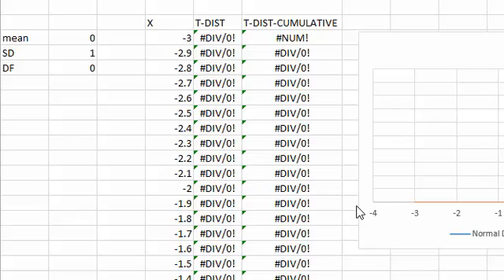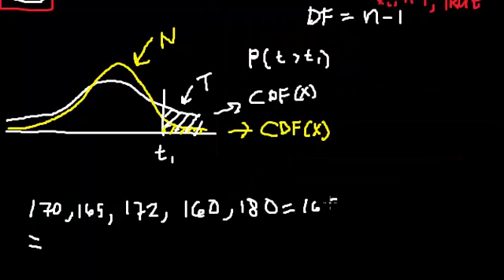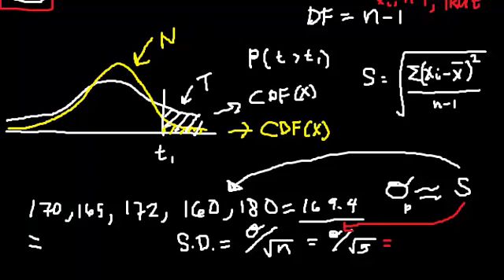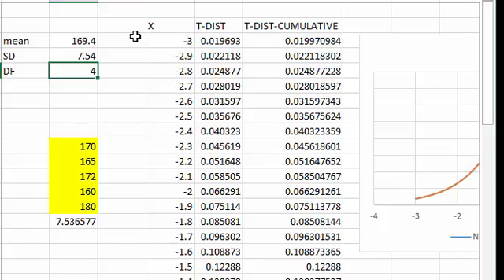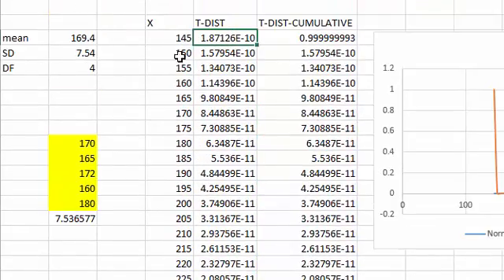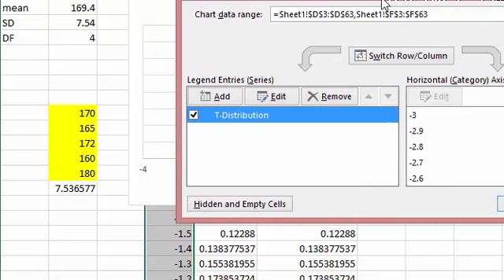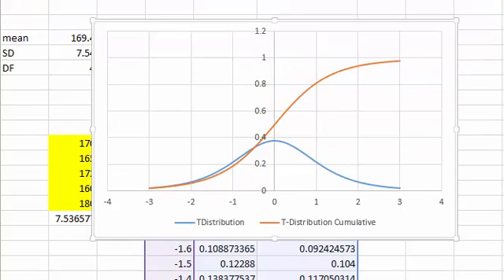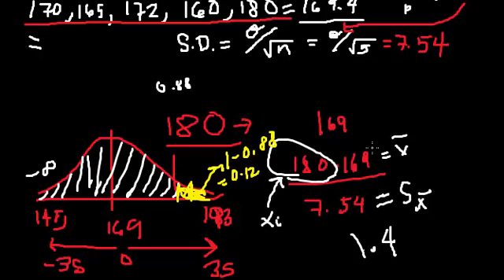t distribution 3